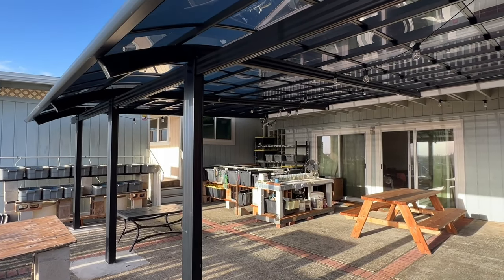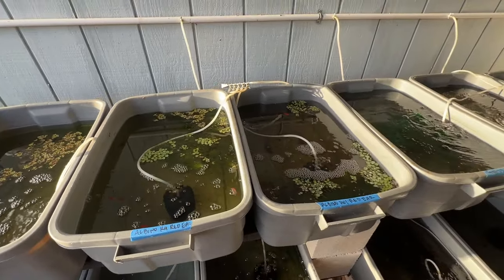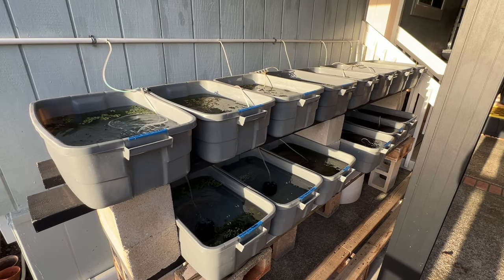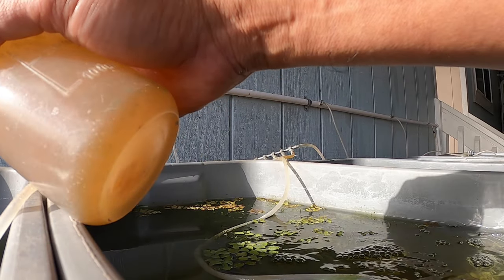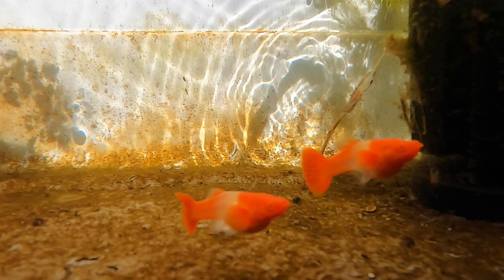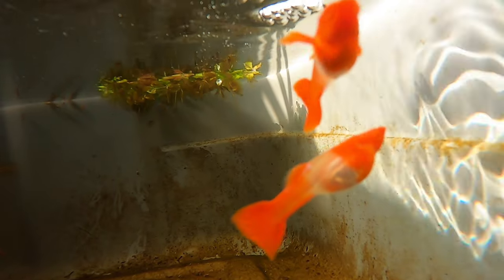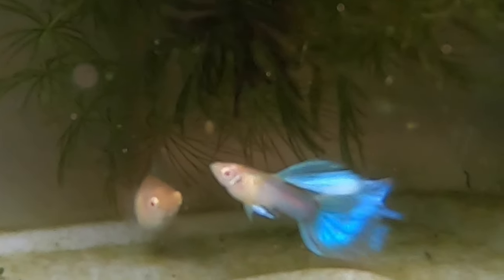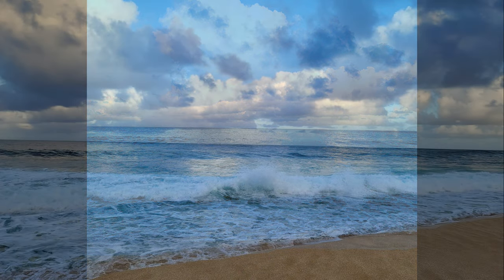Breeding 1,000's of Guppies, Ep. 1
Raising and breeding guppies outdoors.  Easy set up.  Close up look at some the guppies that I breed.

Dumbo Blue Dragon
Albino Koi Red Ear
Albino Blue Topaz

Brine Shrimp Eggs
10 Gallon Rubbermaid Tub
SMALL FISH NET
PLASTIC FISH BAGS 6 IN X 16 IN
FISH SPECIMEN CONTAINER LARGE
FISH SPECIMEN CONTAINER SMALL
BREEDER BOX LARGE
BREEDER BOX SMALL
HANDS FREE SIPHON HOOK
17 GALLON TUBS
27 GALLON TUBS
50 GALLON TUB
PLASTIC PLANTS
PLASTIC PLANTS
PLASTIC PLANTS
FISH FOOD HIKARI VIBRA BITES
FISH FOOD TETRA PRO COLOR CRISPS
FISH FOOD TETRA COLOR TROPICAL FLAKES
COFFEE GRINDER FOR FISH FOOD
UNDERWATER CAMERA I USE, GOPRO HERO 7
SPONGE FILTER UP TO 60 GALLONS
SPONGE FILTER UP TO 20 GALLONS
STAINLESS STEEL AIR FLOW VALVE